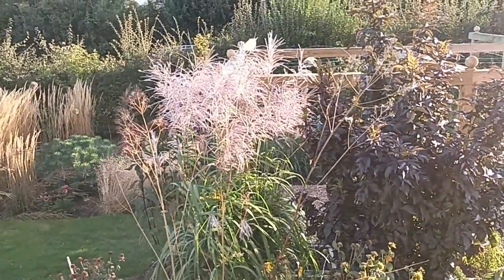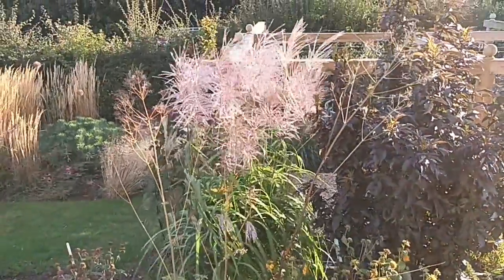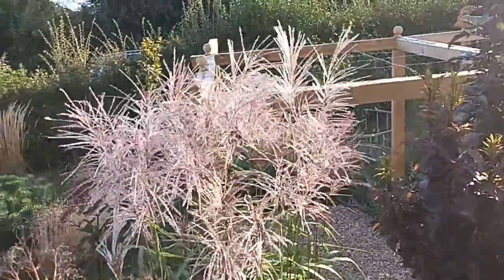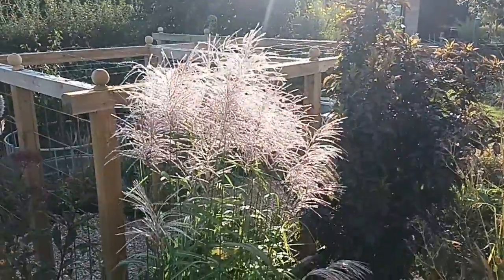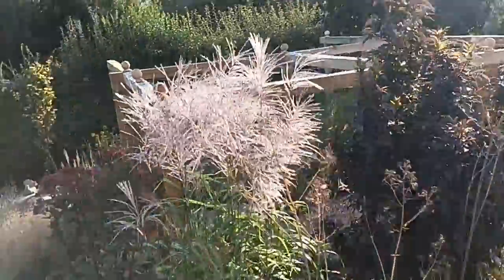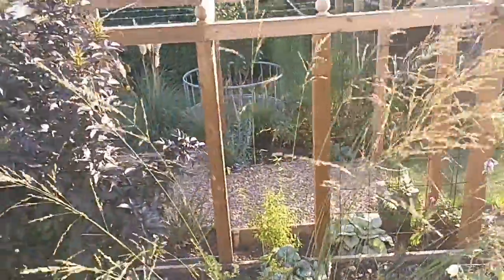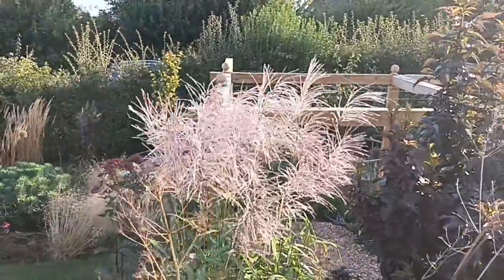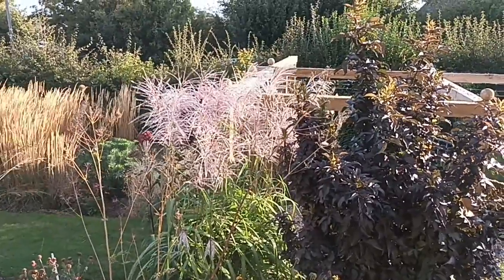A great ornamental grass Miscanthus memory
I have a collection of miscanthus grasses up at Grassy Bottom,  this is amongst the best of the taller varieties,  here's a video taken early morning when it's being side lit in a gentle breeze...